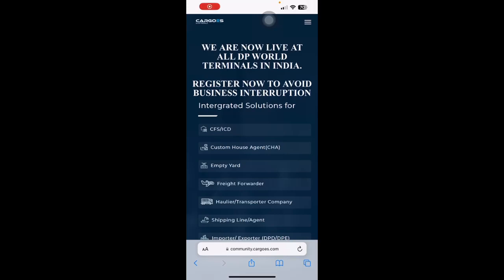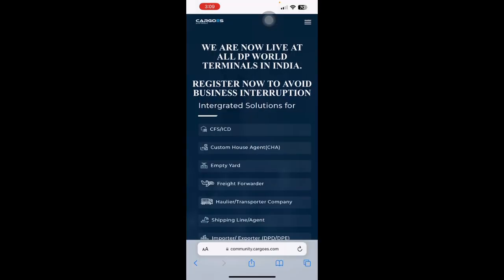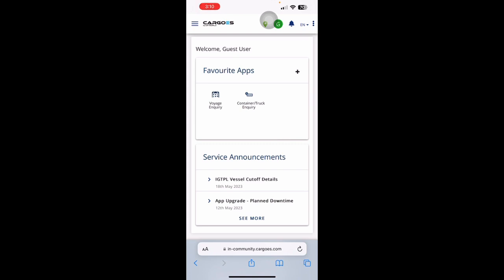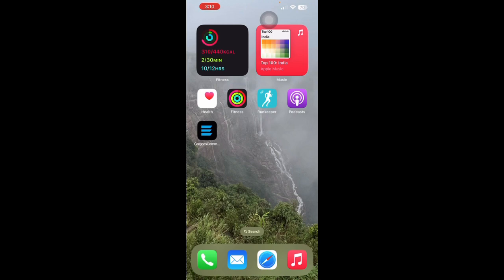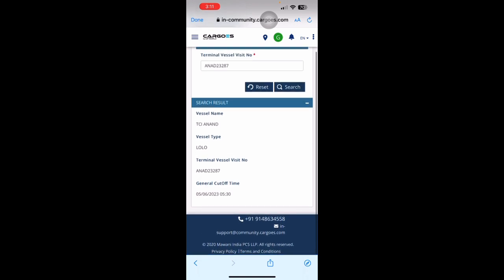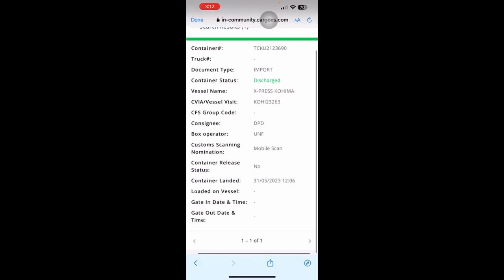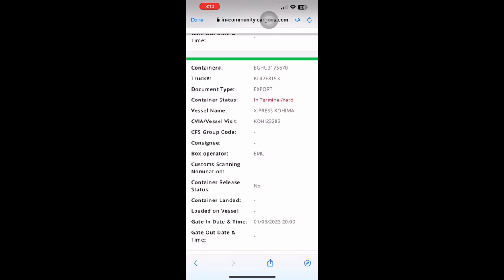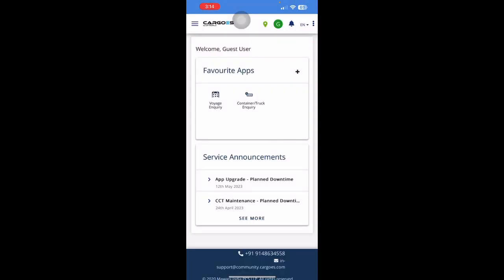Cargoes Community System - Tracker App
Training video of the new Tracker App launched by Cargoes Community India